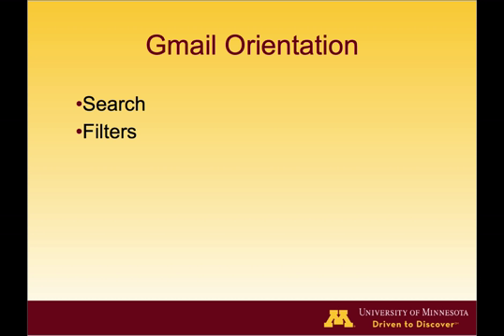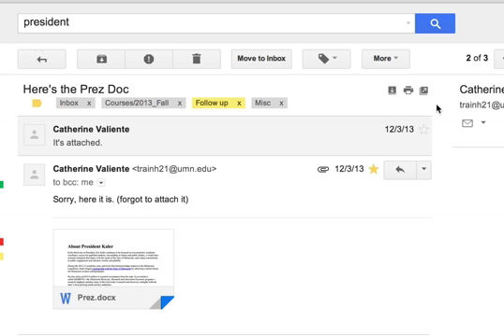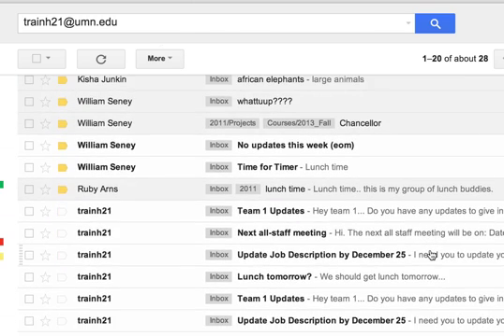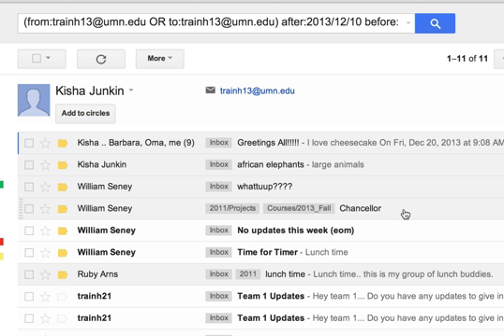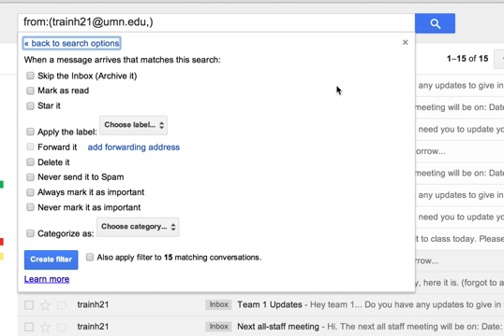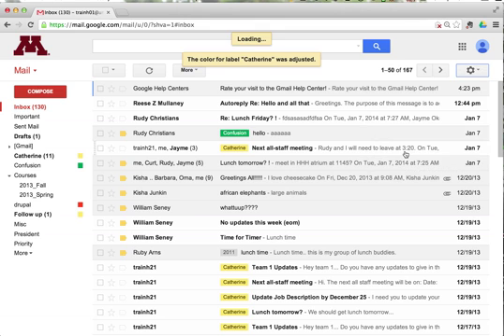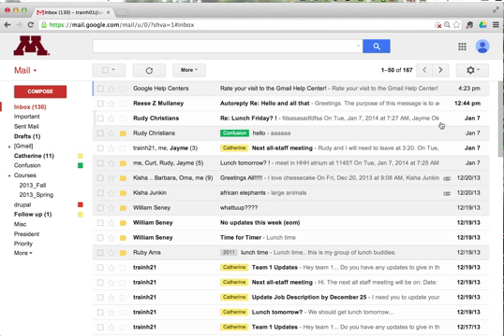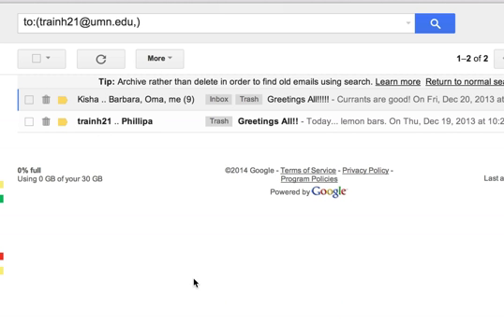Gmail: 05 Search